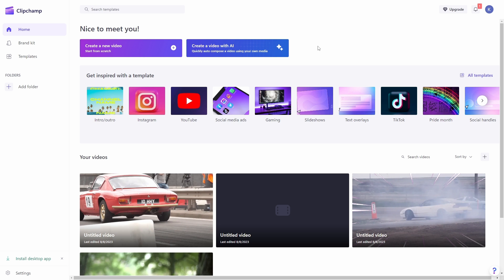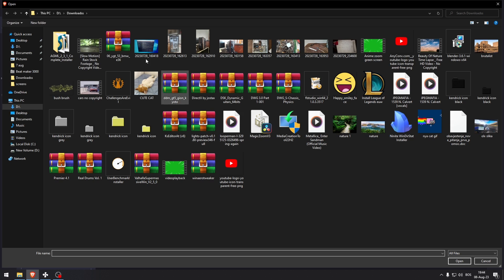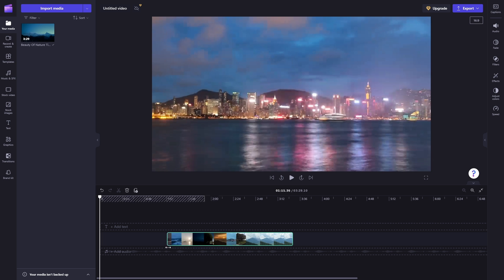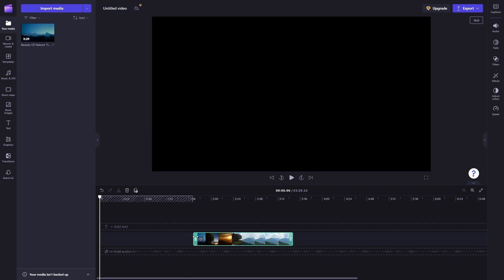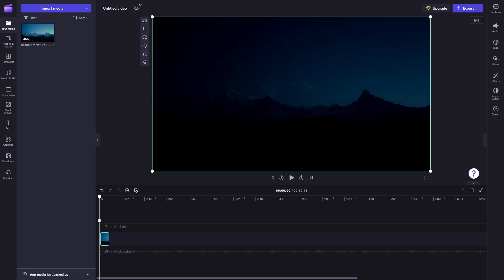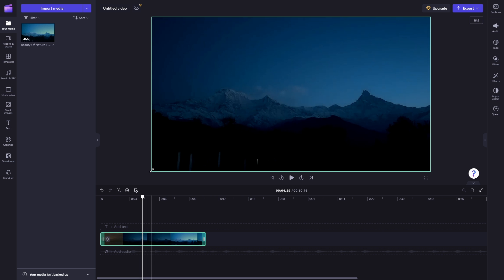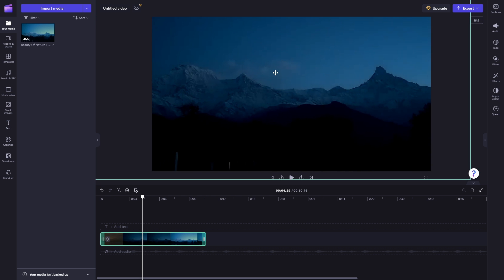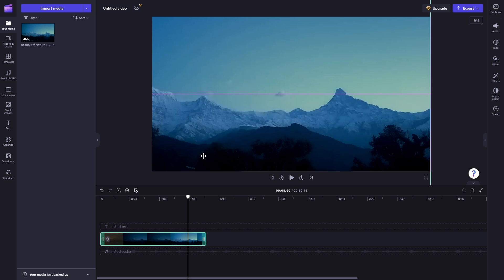How To Zoom In On Clipchamp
In this video I show you how to zoom in/ zoom out in Clipchamp. If you want to learn how to zoom in and out on Clipchamp then this is the tutorial for you.